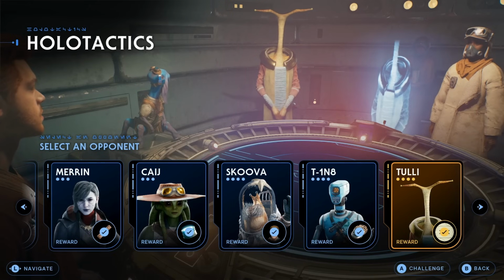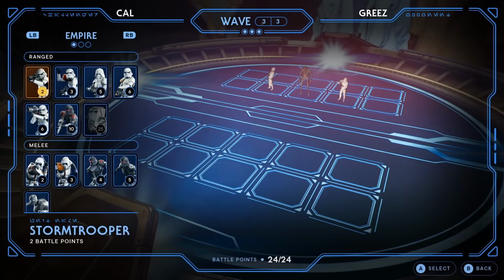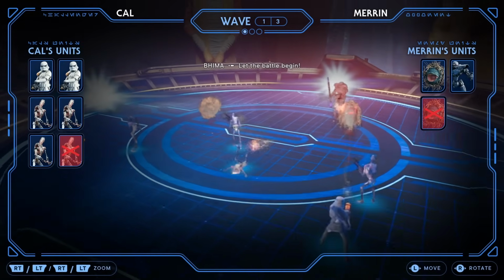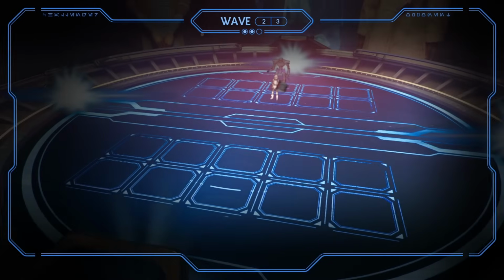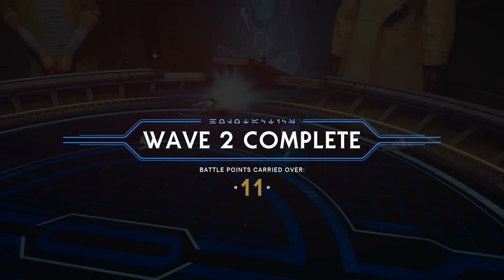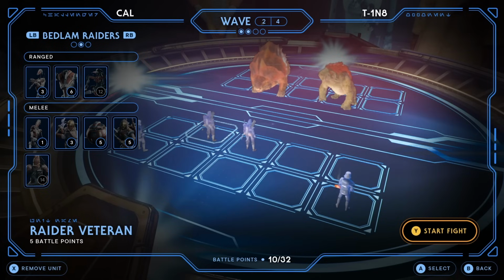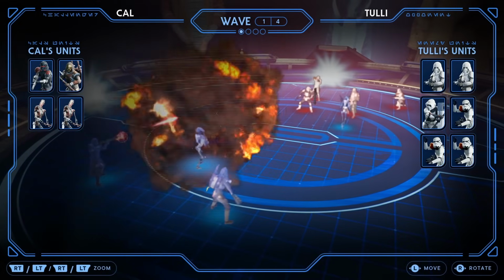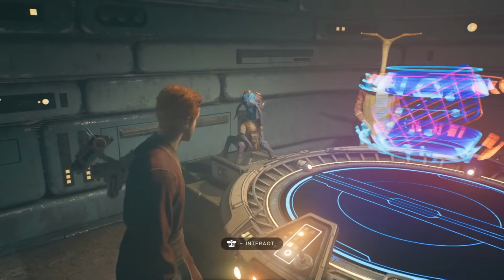Star Wars Jedi Survivor holo tactics guide, full walkthrough, all opponents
This Star Wars Jedi Survivor holo tactics guide will show you exactly how to get consistent wins again all holo tactics opponents with basic common units.